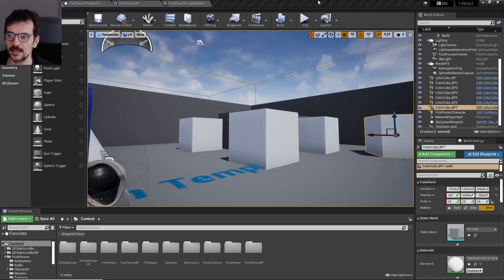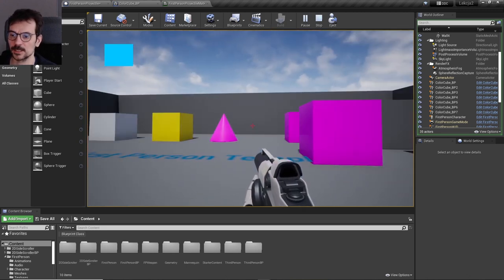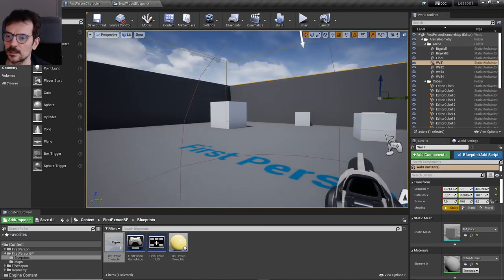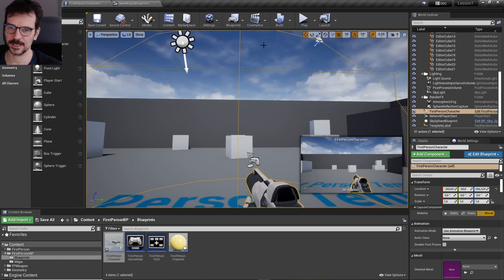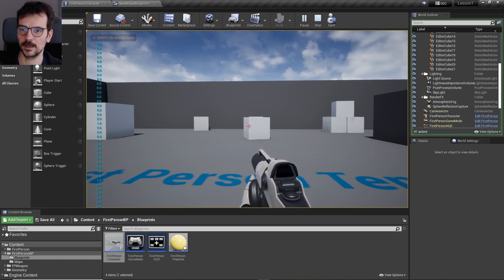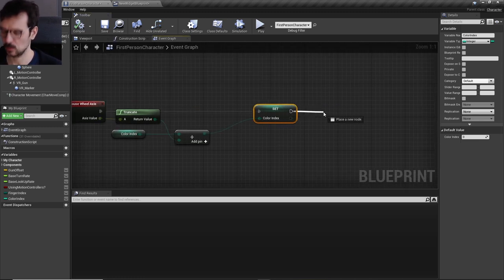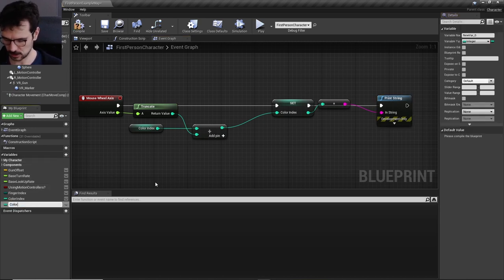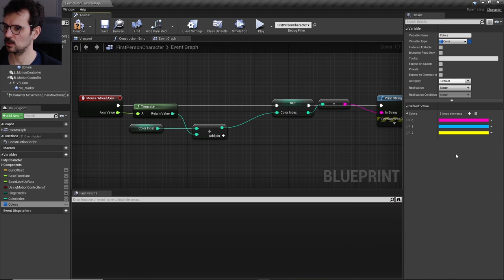UE 4 - FIRST LESSON - How to color Cubes with projectile in First Person Shooter Template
00:00 Intro
00:44 Disabling gunshot sound
01:24 Choosing color with mouse wheel
10:17 Display color on the widget
15:53 Setting up material